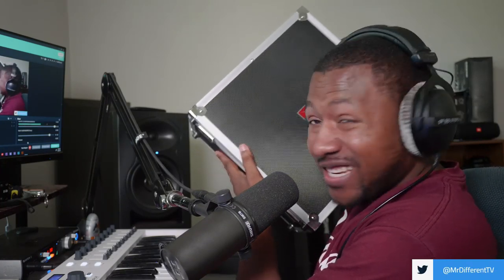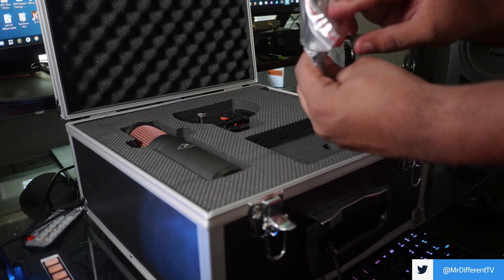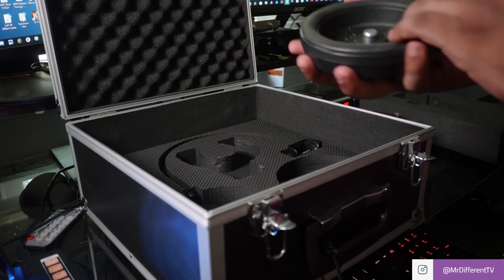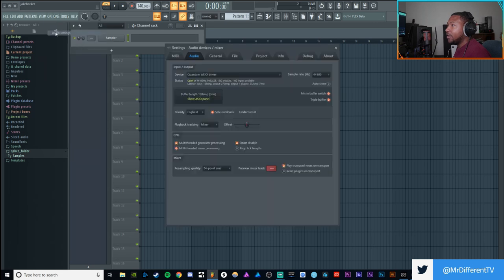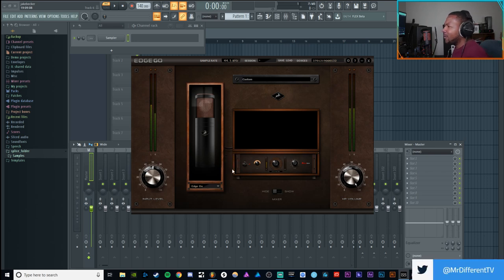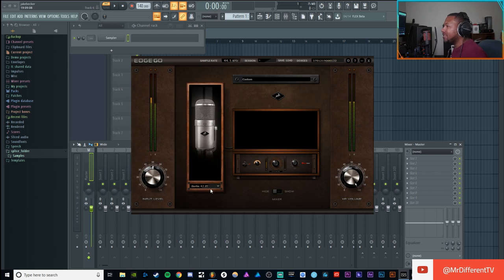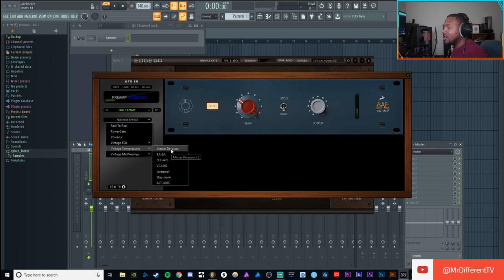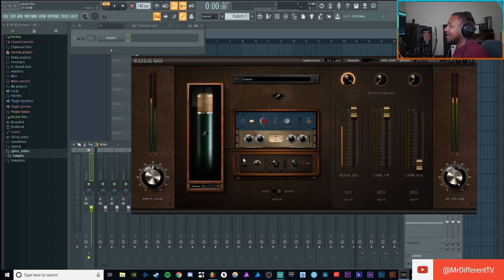Antelope Audio Edge Go unboxing and First look | Is this the best microphone ever?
Today we are going to take a look at the brand new Microphone from Antelope Audio the edge go. A microphone. This mic is trying to be the last microphone you ever get can it live up to that?.

PC Setup

2x Samsung - 850 EVO-Series 250GB
4x Seagate - 1TB